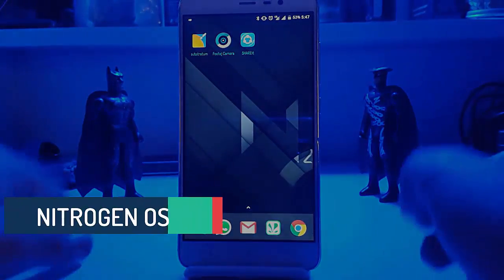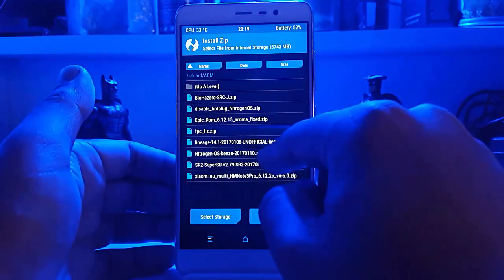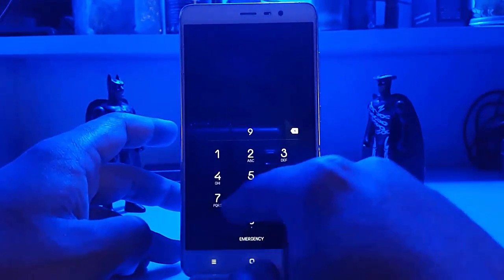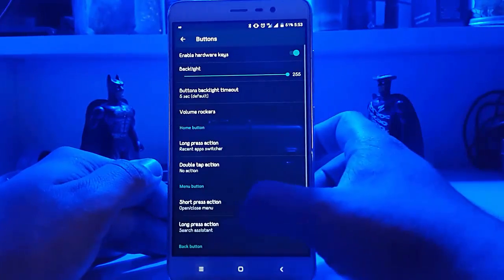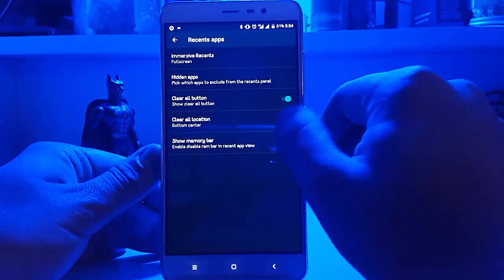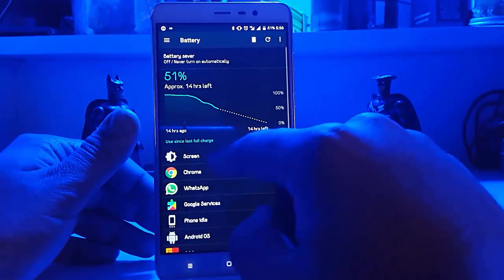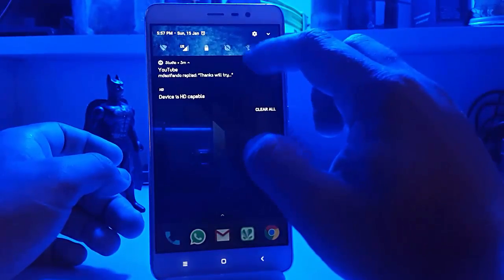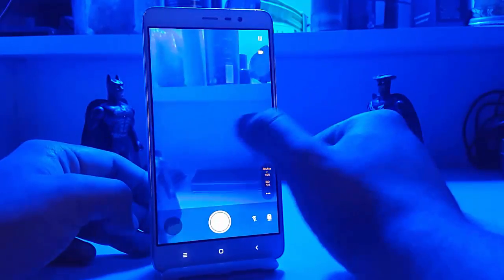Nitrogen Os- The New Thug ! | VoLTE|How To & Full Review | REDMI NOTE 3 PRO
Nitrogen Os for Redmi note 3. One of the best custom roms for redmi note 3 we tried.
DETAILED REVIEW (With updates ) will be found on our website Soon.